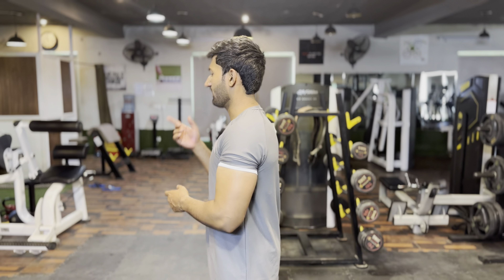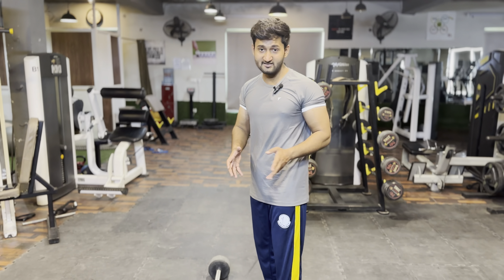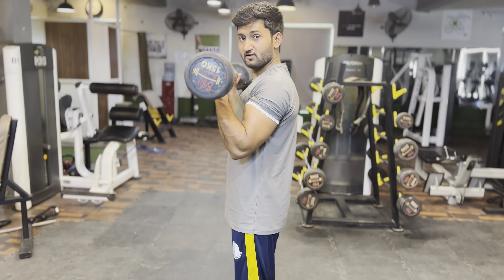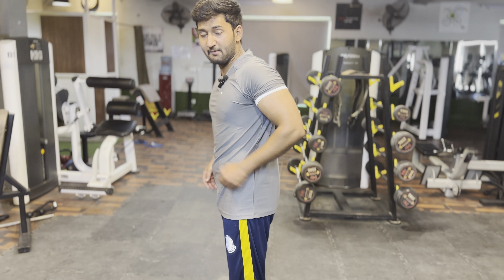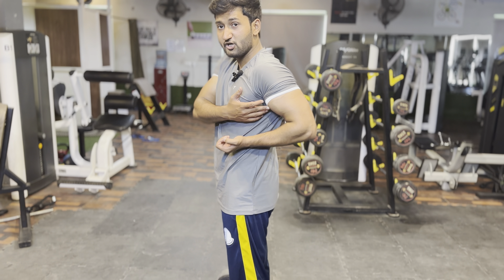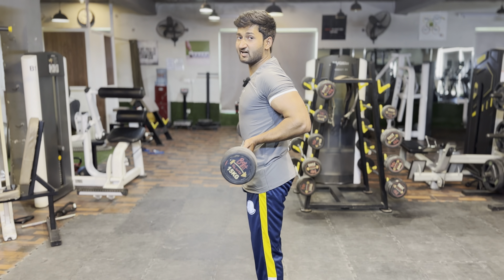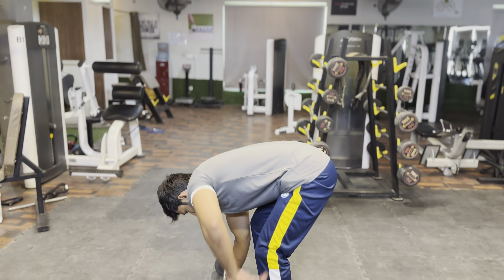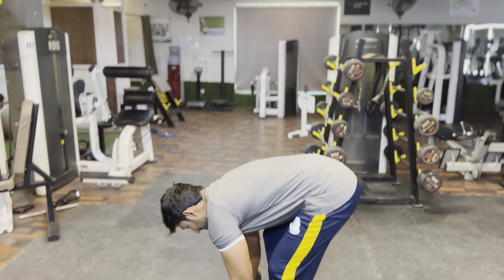How to do a Perfect Drag Curl for Bigger Bicep || By Dr. Hashir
Drag curls are a variation of the traditional bicep curl designed to target the biceps brachii more effectively by altering the mechanics of the movement. Instead of curling the weight up in an arc, as with standard curls, drag curls involve "dragging" the barbell or dumbbells up along the torso, keeping the elbows back and focusing on a vertical lifting motion.

Benefits of Drag Curls
Isolated Bicep Activation: By minimizing shoulder involvement, drag curls ensure that the biceps do most of the work.
Peak Contraction: The movement emphasizes the peak contraction of the biceps, potentially leading to better muscle development.
Reduced Wrist Strain: The grip and movement in drag curls can be easier on the wrists compared to traditional curls.
Variation: Adding variety to your workout can help overcome plateaus and maintain muscle growth.
How to Perform Drag Curls
With a Barbell:
Starting Position: Stand with your feet shoulder-width apart, holding a barbell with an underhand grip (palms facing up), arms fully extended, and barbell resting against your thighs.
Execution:
Keep your elbows tucked close to your body and slightly behind you.
Instead of curling the barbell up in an arc, drag it vertically up along your torso.
As you lift, your elbows should move backward, and the barbell should stay close to your body.
Continue lifting until the barbell reaches your upper chest.
Return: Slowly lower the barbell back to the starting position by reversing the movement, maintaining control throughout.
With Dumbbells:
Starting Position: Stand with your feet shoulder-width apart, holding a dumbbell in each hand with an underhand grip, arms fully extended, and dumbbells resting against your thighs.
Execution:
Drag the dumbbells vertically up along your torso, allowing your elbows to move backward.
Lift until the dumbbells reach your upper chest.
Return: Slowly lower the dumbbells back to the starting position in a controlled manner.
Common Mistakes and Tips
Using Too Much Weight: Start with a lighter weight to master the form before progressing to heavier weights.
Swinging the Body: Keep your torso stable to ensure the biceps are doing the work.
Flared Elbows: Maintain elbows close to your body to ensure proper targeting of the biceps.
Rapid Movements: Perform the exercise slowly and deliberately to maximize muscle tension and avoid injury.
Range of Motion: Ensure a full range of motion without compromising form.
Incorporating Drag Curls into Your Routine
Reps and Sets: Aim for 3-4 sets of 8-12 reps, depending on your fitness level and goals.
Combination with Other Exercises: Drag curls can be combined with other bicep exercises like traditional curls, hammer curls, and preacher curls for a comprehensive bicep workout.
Frequency: Include drag curls 1-2 times a week, ensuring you have adequate rest and recovery time between bicep-focused workouts.
Welcome to Hashir Dhillu vlog and fitness, your ultimate destination for a vibrant and inspiring lifestyle journey! Join us as we explore the art of living well, embracing positivity, and navigating the ever-changing landscape of modern life. Our channel is a captivating blend of fashion, beauty, travel, wellness, and daily adventures, designed to ignite your passion for a life well-lived. Get ready to embark on a captivating ride filled with practical tips, exciting challenges, and heartfelt moments that will empower you to curate your own unique and fulfilling lifestyle.